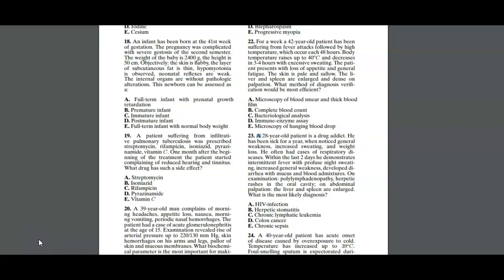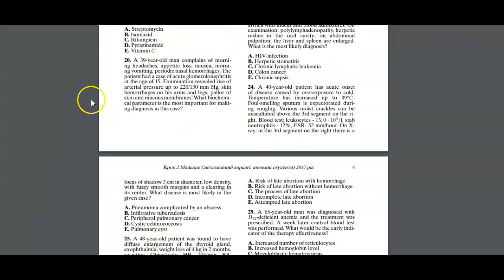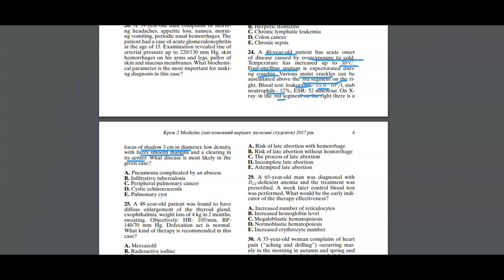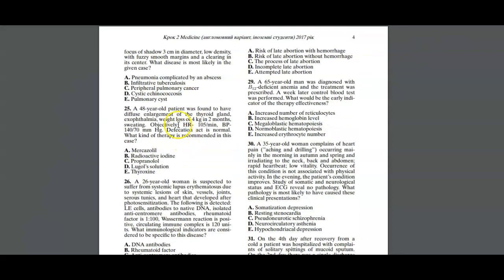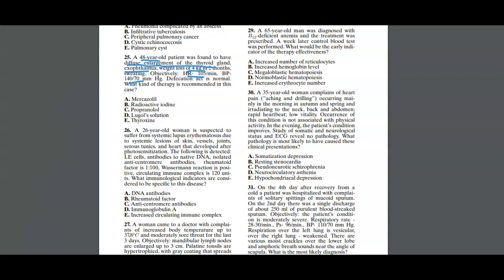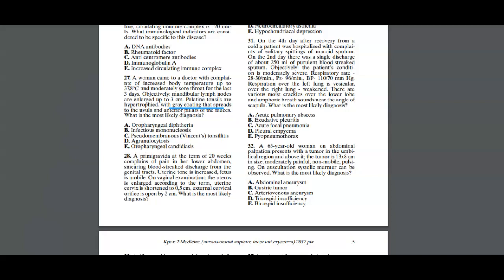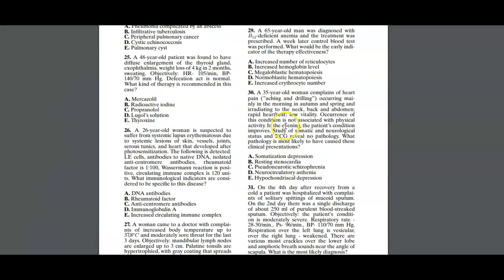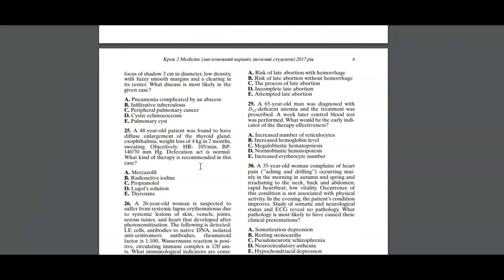Krok 2 2017 Questions 24-39 with explanations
There are explanations for the questions and answers in the Krok 2 2017 Booklet, which you may get here. You will also be reminded of important information by the use of underlining of indications and recommendations This Krok 2 study guide is not thorough, but it should serve as a starting point for your preparation for the Krok 2 licensure exam. We appreciate you taking the time to read this.